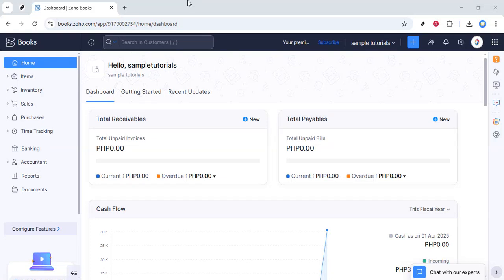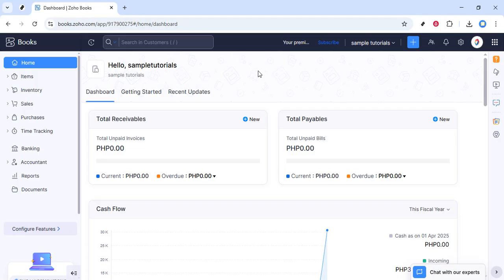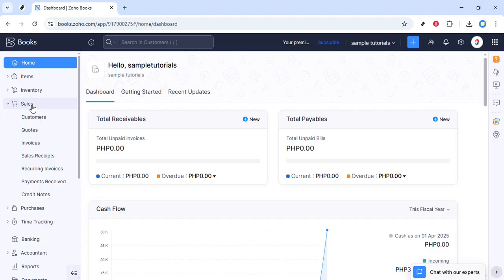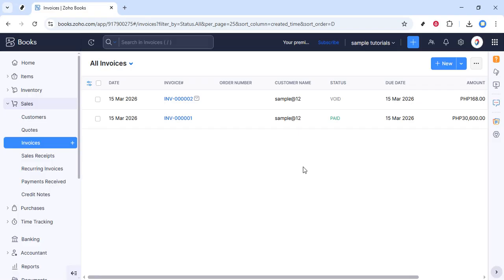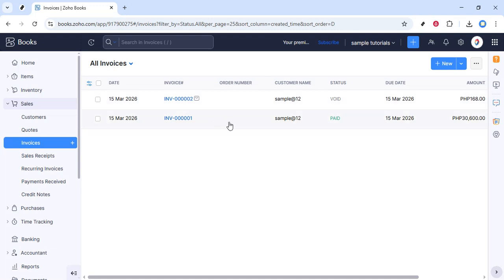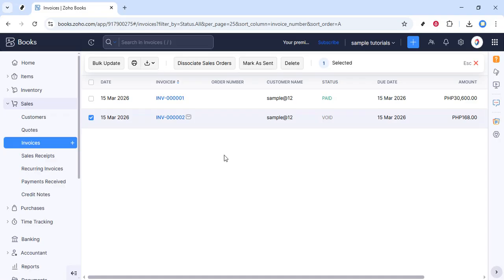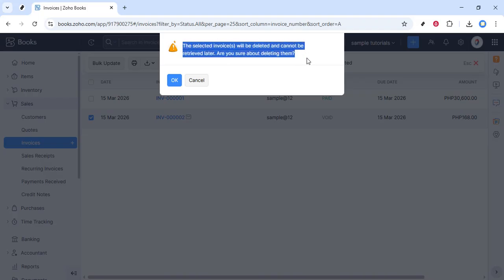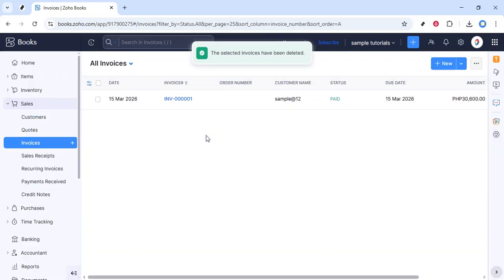How to Delete an Invoice in Zoho Books 2026 (Quick & Easy)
In this comprehensive tutorial, we will guide you through the process of deleting an invoice in Zoho Books. Understanding how to manage your invoices is crucial for maintaining accurate financial records, and this video will ensure you can do it with ease and confidence.

By watching this video, you'll learn step-by-step instructions to delete invoices and successfully navigate the Zoho Books interface. Don't miss out on mastering your accounting skills—watch till the end to enhance your proficiency in Zoho Books!